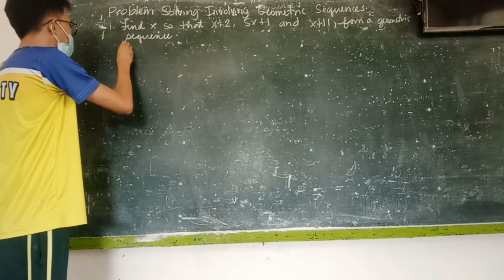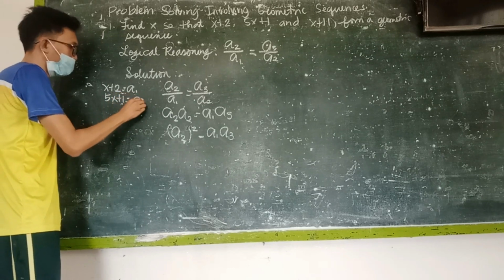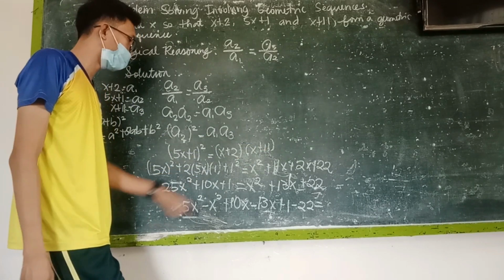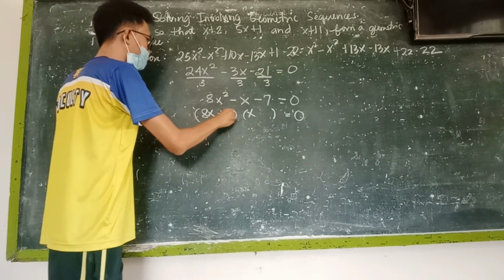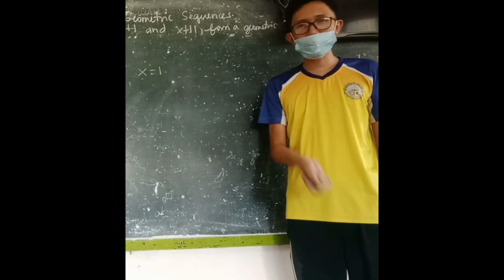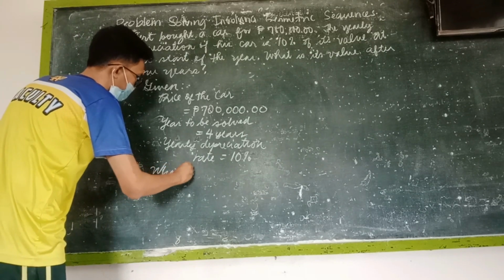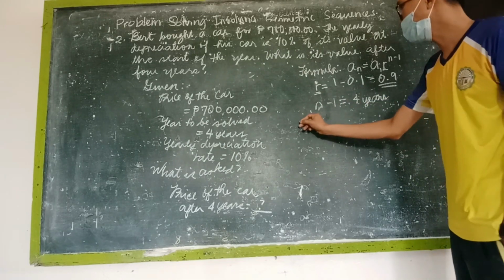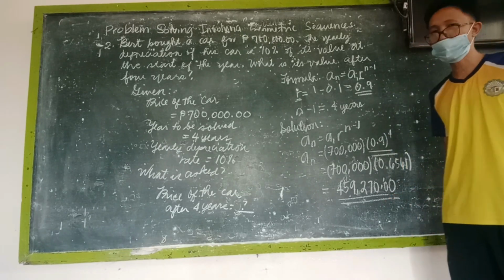WORD PROBLEMS INVOLVING GEOMETRIC SEQUENCES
On this special video about geometric sequence, we are going to discuss some word problems involving geometric sequences. Please take note that in order for us to understand word problems, you need to analyze the problem first. Have fun watching! :)

RECOMMENDED FOR GRADE 10 STUDENTS!